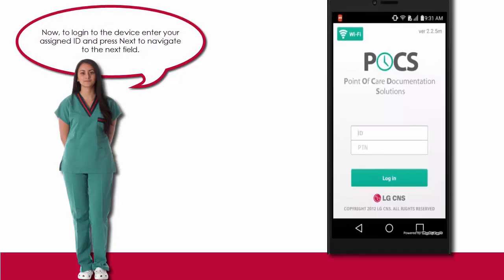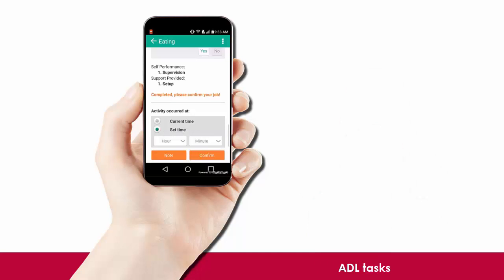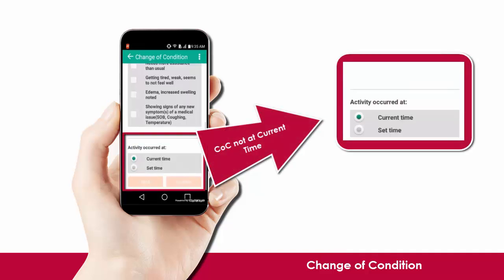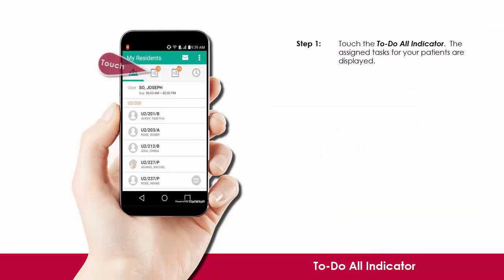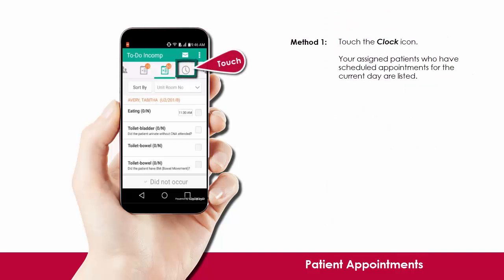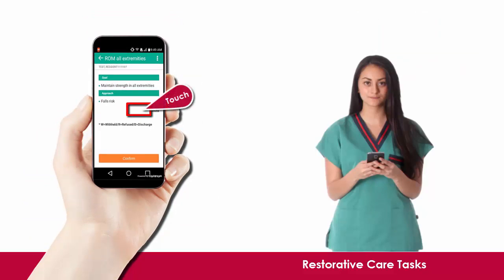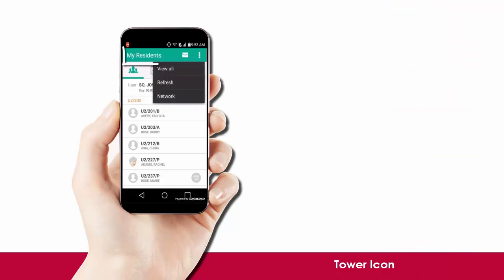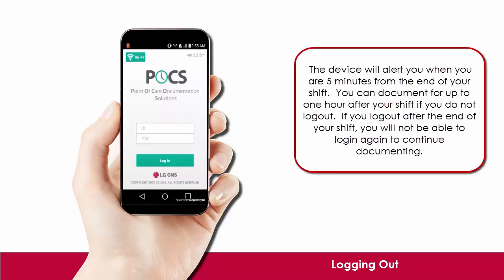November 18, 2018